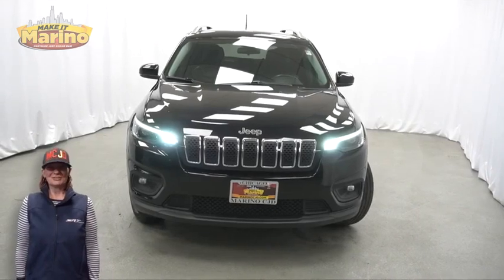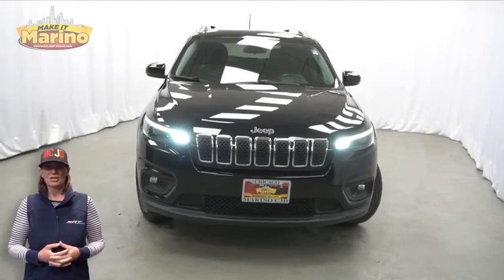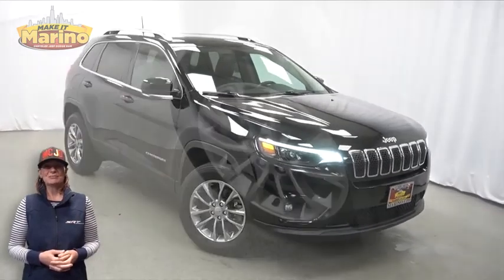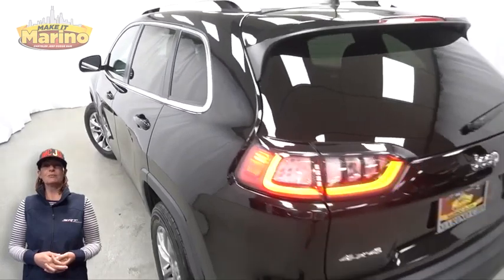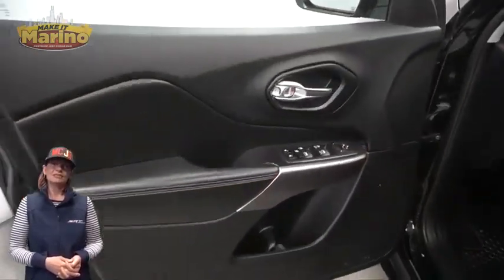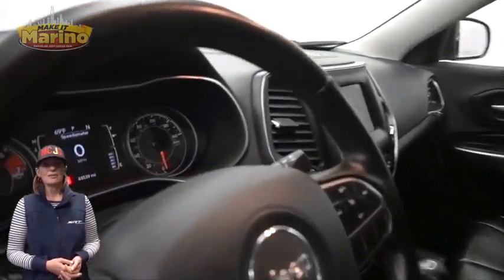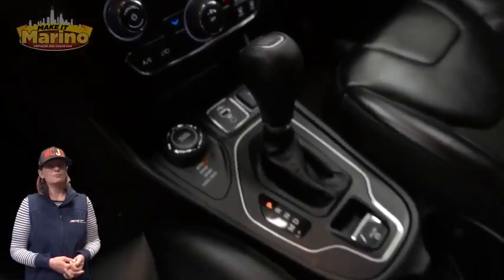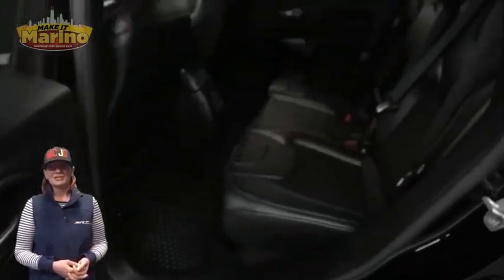2020 Jeep Cherokee 90127A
2020 Jeep Cherokee Latitude Plus

5133 W Irving Park Rd

JEEP CERTIFIED!! 7 YEAR - 100,000 MILE WARRANTY!! CHEROKEE LATITUDE PLUS!!  2.4 LITER 4 CYLINDER ENGINE!!  STILL UNDER FACTORY POWERTRAIN WARRANTY!!  ONE OWNER!!  ACCIDENT FREE CARFAX REPORT!!  COLD WEATHER GROUP!!  HEATED FRONT SEATS!!  HEATED STEERING WHEEL!!  REMOTE START SYSTEM!!  17 INCH ALUMINUM WHEELS!!  7 INCH TOUCH SCREEN DISPLAY!!  REAR BACKUP CAMERA!!  SELEC-TERRAIN SYSTEM!!  APPLE CARPLAY!!  GOOGLE ANDROID AUTO!!  ELECTRONIC STABILITY CONTROL!!  POWER LOCKS!!  POWER WINDOWS!!brbrFCA US LLC Certified Pre-Owned Details:brbr  * 125 Point Inspectionbr  * Transferable Warrantybr  * Vehicle Historybr  * Powertrain Limited Warranty: 84 Month/100,000 Mile (whichever comes first) from original in-service datebr  * Roadside Assistancebr  * Limited Warranty: 3 Month/3,000 Mile (whichever comes first) after new car warranty expires or from certified purchase datebr  * Warranty Deductible: $100br  * Includes First Day Rental, Car Rental Allowance, and Trip Interruption Benefits. SiriusXM 3 month trial subscriptionbr